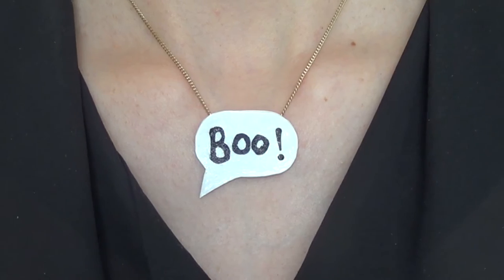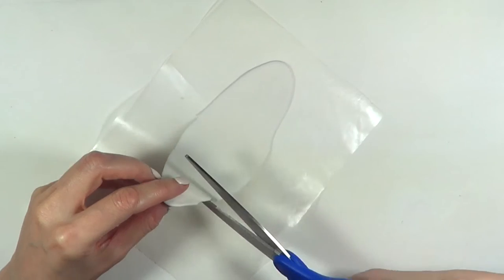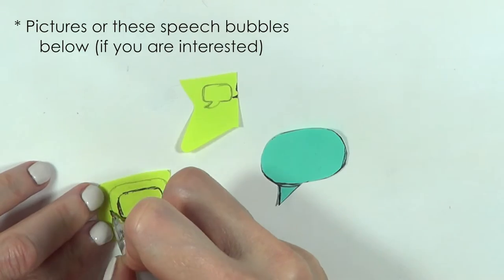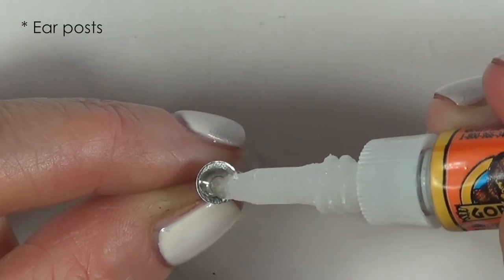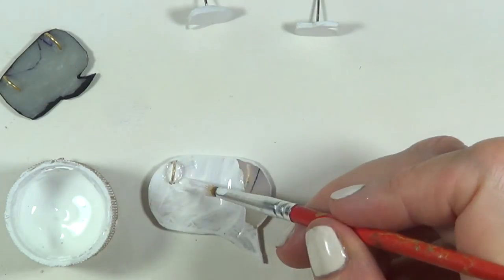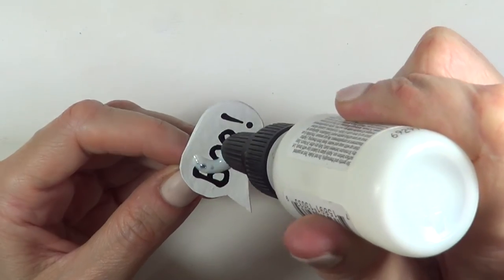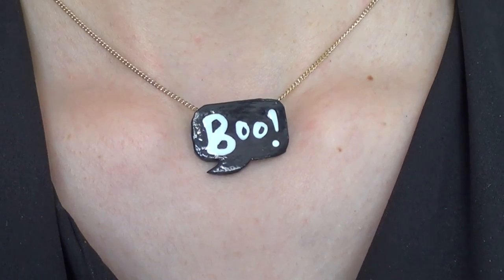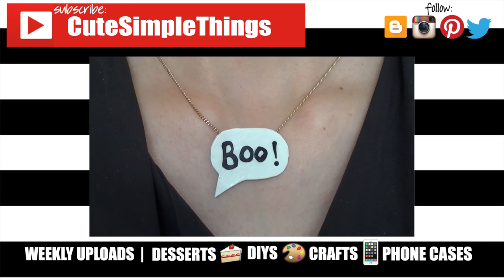DIY Boo Speech Bubble Accessories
Learn how to make these cute Boo! Speech bubble earrings and charms, such fun easy to make statement accessories if you want to celebrate Halloween in a not so creepy way!

Use cutesimplestuff if you re-create it!